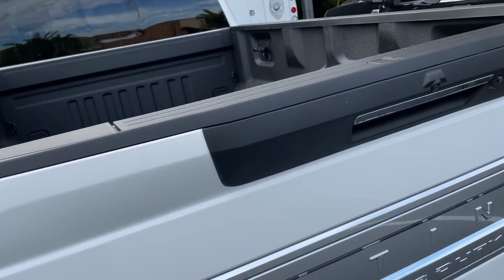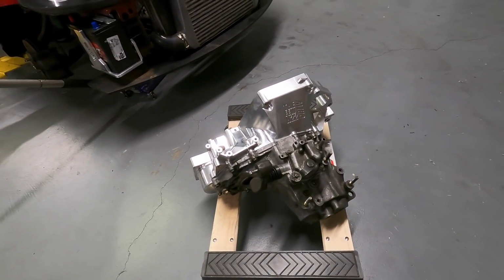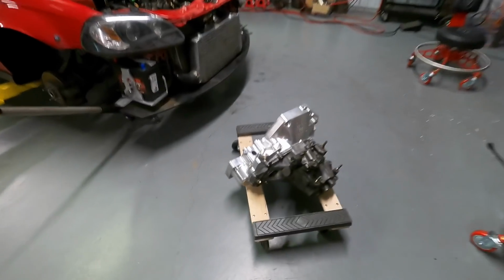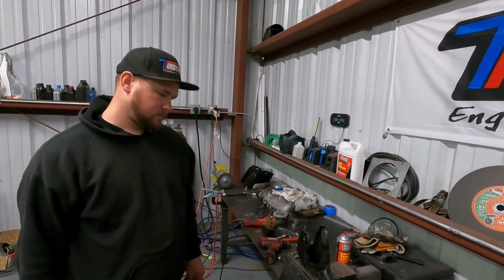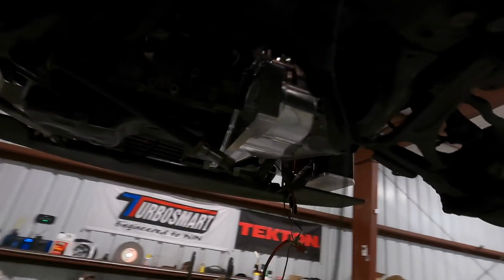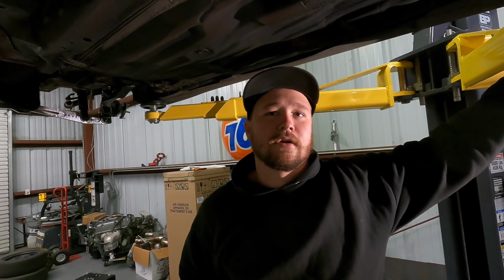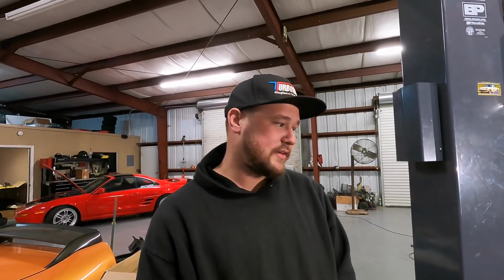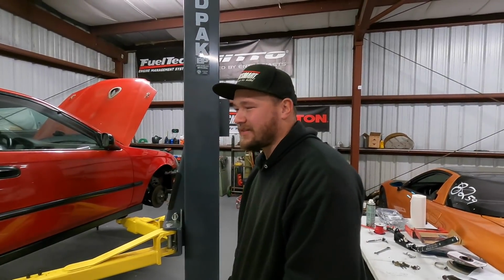Installing The Billet AWD DOGBOX In The Hatch!